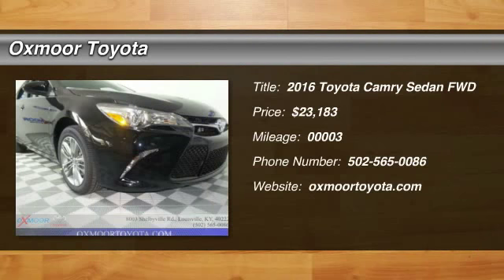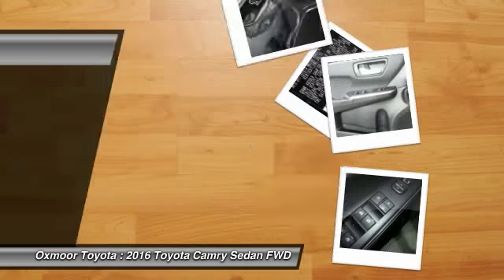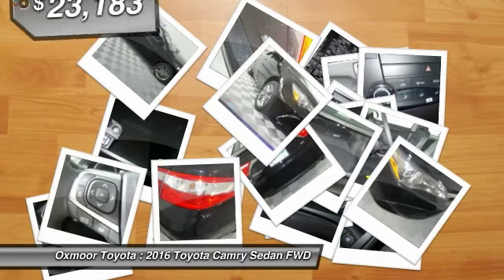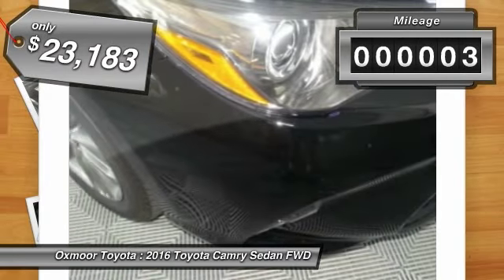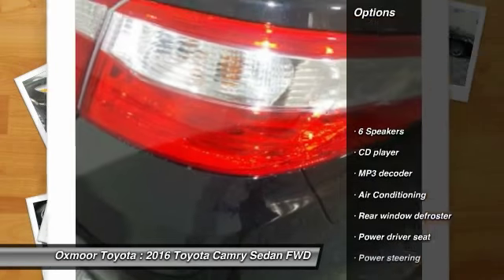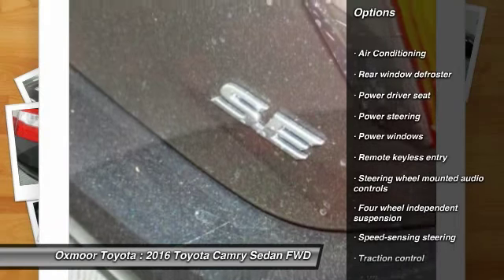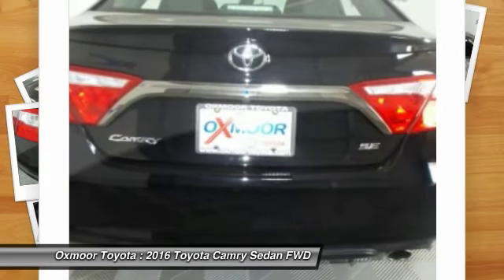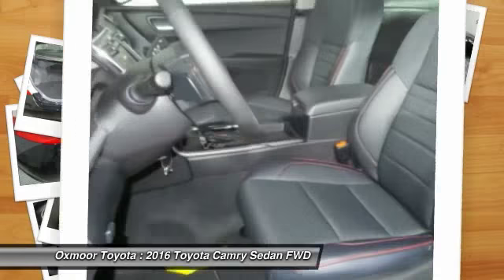2016 Toyota Camry Louisville KY T38823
Oxmoor Toyota
8003 Shelbyville Road Louisville

Black w/Sport Fabric Softex-Trimmed Front Seat Trim, ABS brakes, Electronic Stability Control, Heated door mirrors, Illuminated entry, Low tire pressure warning, Remote keyless entry, and Traction control. As part of the Toyota family, your exceptional ownership experience starts with ToyotaCare, a no cost maintenance plan with 24-hour roadside assistance.The ToyotaCare plan covers normal factory scheduled service for two years or 25,000 miles, whichever comes first. 24-hour roadside assistance is also included for two years, regardless of mileage. brbrHow much gas are you going to start saving once you are driving away in this fantastic 2016 Toyota Camry? You've never driven a sport trim Camry? Well, you should. This SE handles amazingly well, yet still carries the family (or business clients) around in style and comfort. This Camry is nicely equipped with features such as ABS brakes, Black w/Sport Fabric Softex-Trimmed Front Seat Trim, Electronic Stability Control, Heated door mirrors, Illuminated entry, Low tire pressure warning, Remote keyless entry, and Traction control. brbr Price includes: $1,000 - TMS Customer Cash. Exp. 10/05